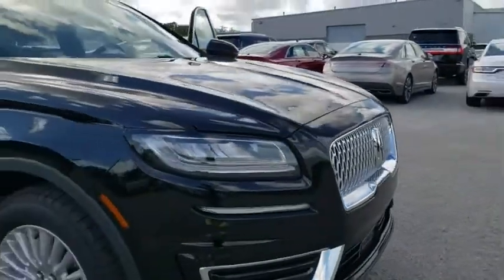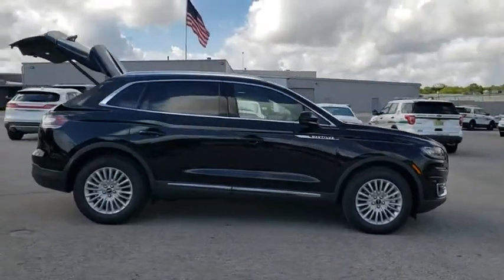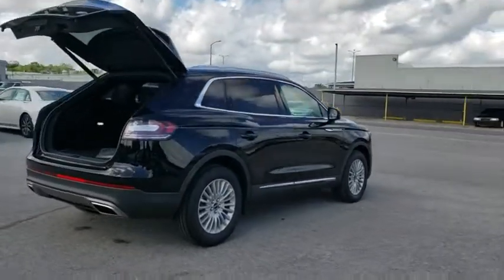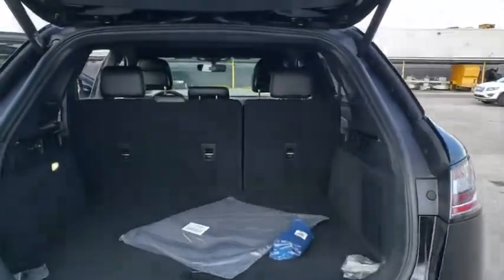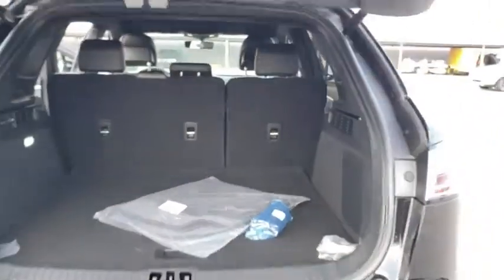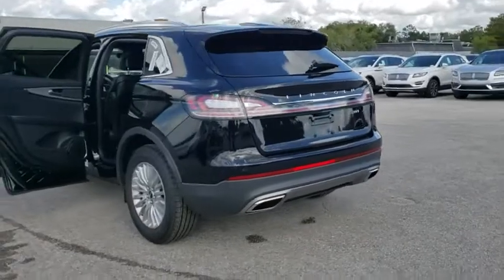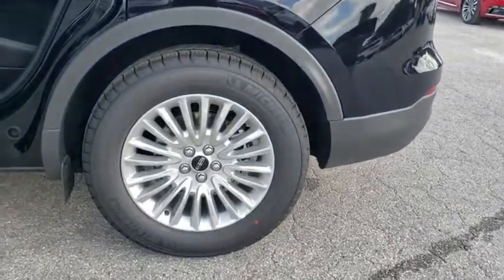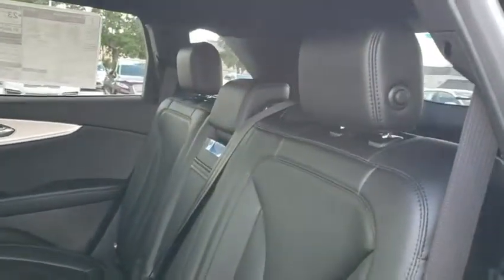2019 Lincoln Nautilus Winter Park, Longwood, Kissimmee, Windermere, Orlando, FL 190832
Infinite Black Metallic New 2019 Lincoln Nautilus available in Orlando, Florida at Central Florida Lincoln. Servicing the Winter Park, Longwood, Kissimmee, Windermere, FL area.